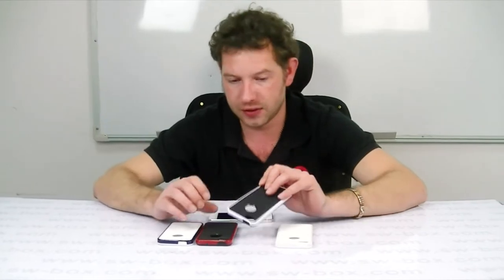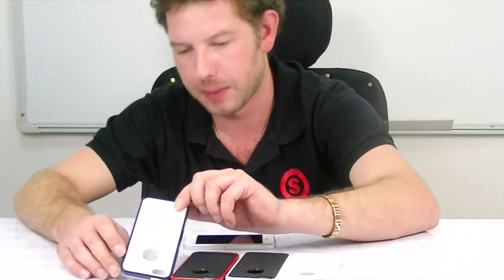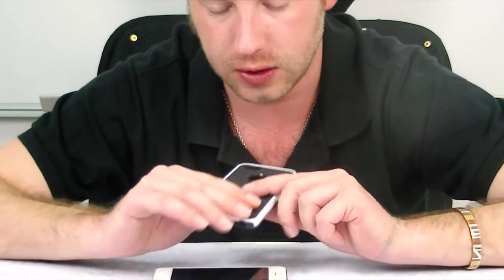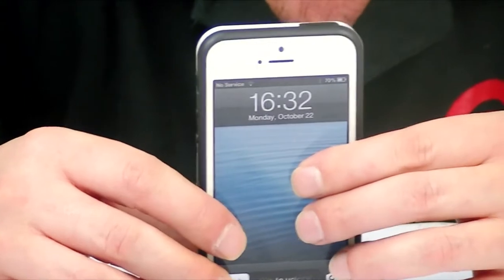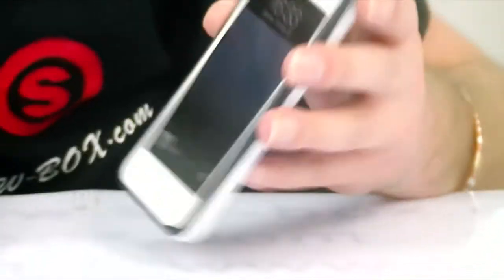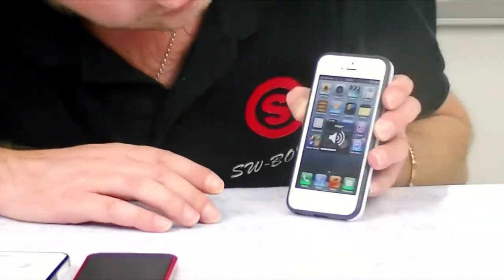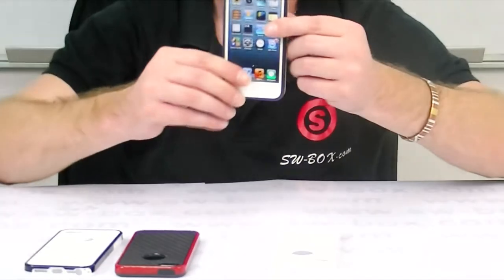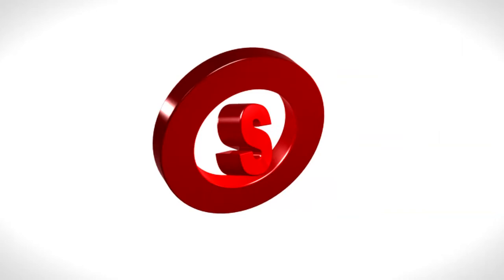Hybrid 3D Geometric Pattern TPU Case Cover For iPhone 5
This is an extremely well made TPU case that is very easy to install, and there are ample cutouts for the camera, volume rocker, mute button, on/off button, charging port and earphone jack. Besides, with popular carbon fiber pattern, it brings elegent appearance and comfortable texture to your beloved iPhone 5, making your phone more attractive.